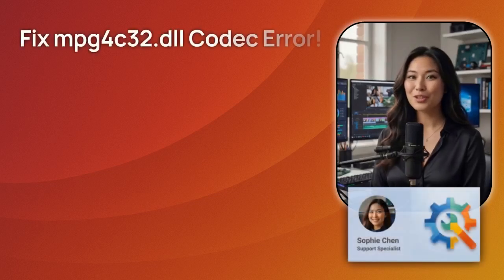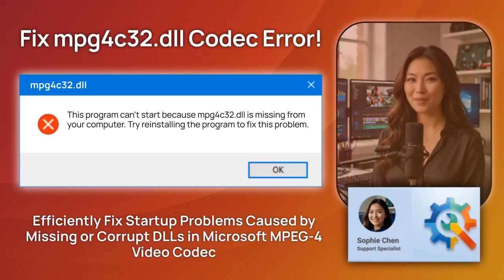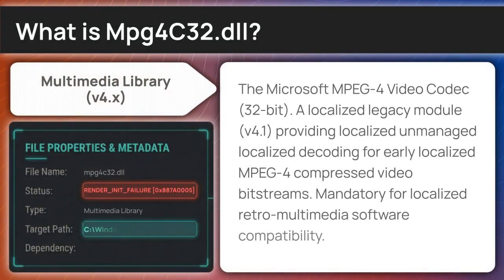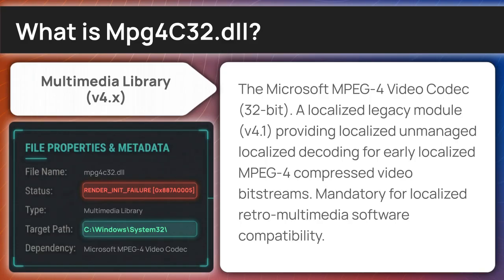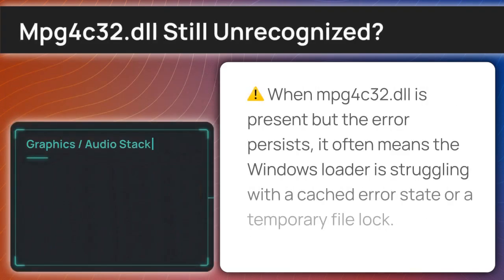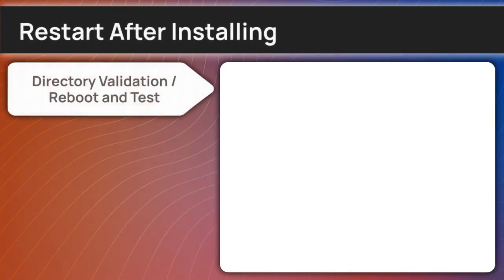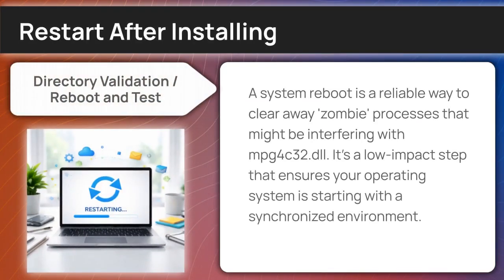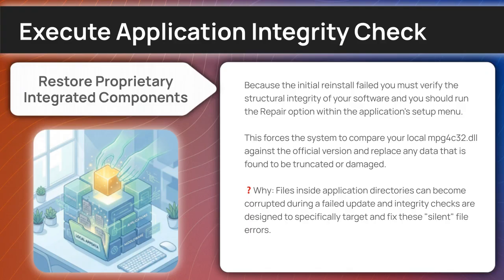Fix mpg4c32.dll Codec Error!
Mpg4c32.dll: Simple Steps to Resolve Launch Errors from Missing or Corrupt DLLs in Microsoft MPEG-4 Video Codec. 🛠️⚙️ An optional third-party utility related to this topic is available

Did a 'Mpg4c32.dll not found' message appear unexpectedly? This often happens when required components were not installed correctly or were removed.

What is Mpg4C32.dll? The Microsoft MPEG-4 Video Codec (32-bit). A localized legacy module (v4.1) providing localized unmanaged localized decoding for early localized MPEG-4 compressed video bitstreams. Mandatory for localized retro-multimedia software compatibility.

Operating inside Microsoft MPEG-4 Video Codec, Mpg4c32.dll serves as a Multimedia Processing Library DLL powered by the Multimedia Library. This video explains practical steps often used to resolve related issues.

▶ What You’ll Learn:

- Discover more about the mpg4c32.dll file
- Reconnecting mpg4c32.dll components and dependencies

Timestamps:

00:00 - Fix mpg4c32.dll Error Fast on Windows 10/11
00:20 - What Is mpg4c32.dll File Location and Purpose
00:48 - How to Manually Reinstall mpg4c32.dll File
01:12 - Reboot Windows After Fixing mpg4c32.dll Error
01:31 - Run App Integrity Check to Fix mpg4c32.dll Error
02:10 - Warning: Fake mpg4c32.dll Downloads May Contain Malware